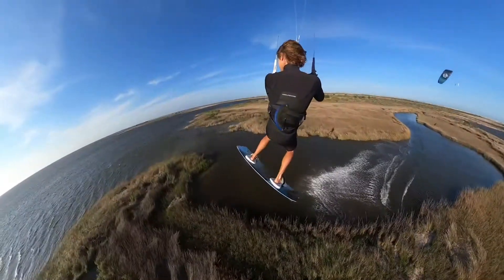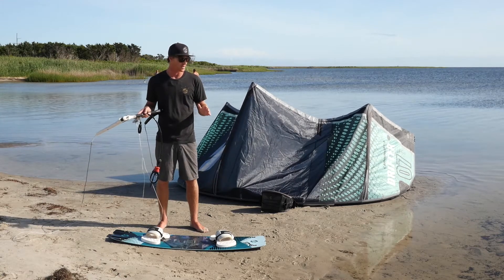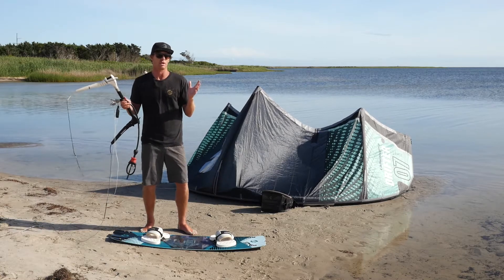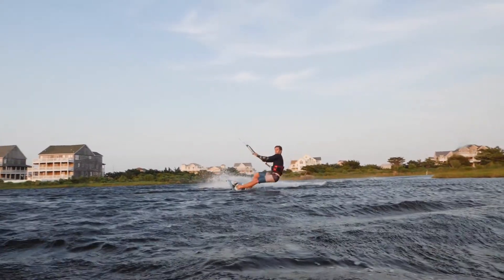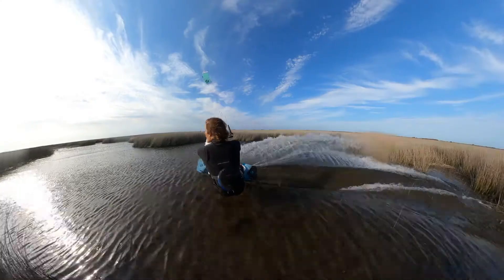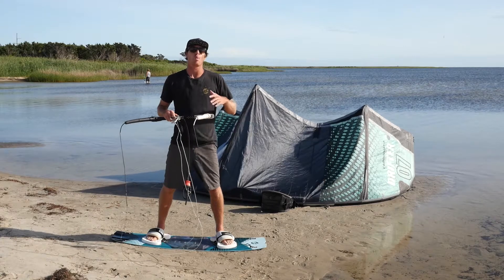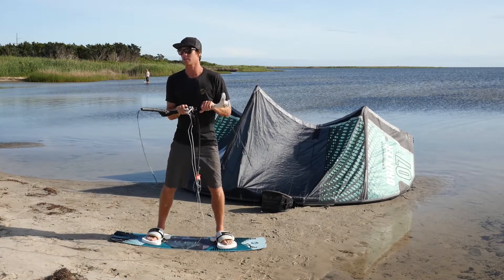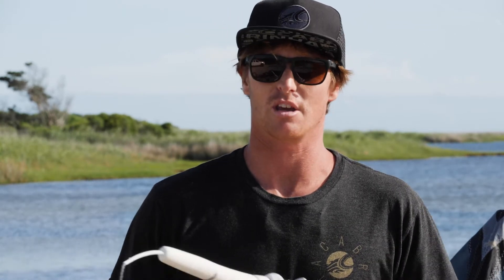How to Jump BIGGER Part I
This week I am changing the pace up up from the Strapless Kitesurfing videos to some standard kiteboarding on a twin tip. I've been riding for 20 years and between all the disciplines, (now even including winging) it is still very hard to beat a good full power session just boosting as big as possible and doing loops. Boosting is the roots of kiting and even after decades of riding it is impossible to to give up these sessions. Hatteras is a great spot for sessions like this especially in the spring and early summer season, so I wanted to share some tips on what I thought really helps you not just jump but to jump even higher and higher!

Part II coming next week going even deeper into his same topic!

New video's will launch every Tuesday at 9am!

Next week: How to Jump BIGGER Part II

Shot and Edit by:
Gwen Le Tutour